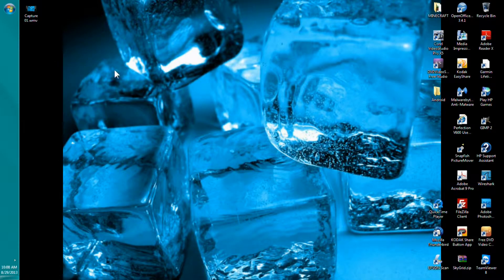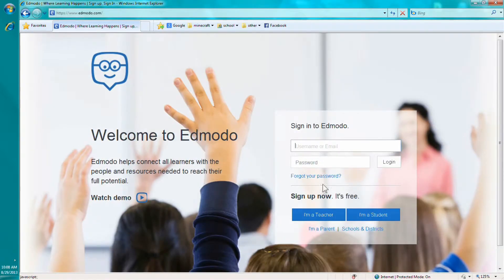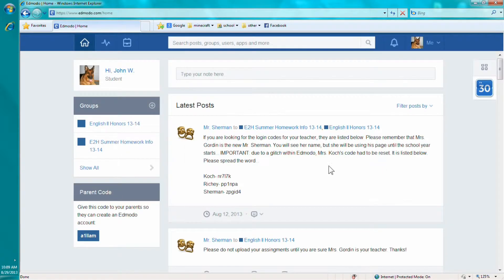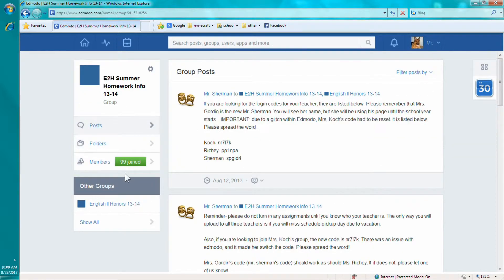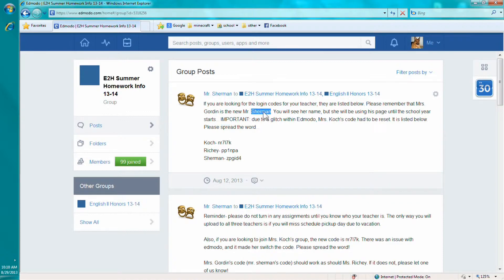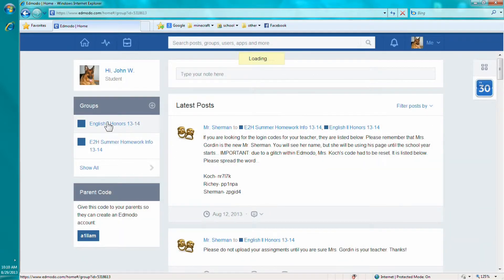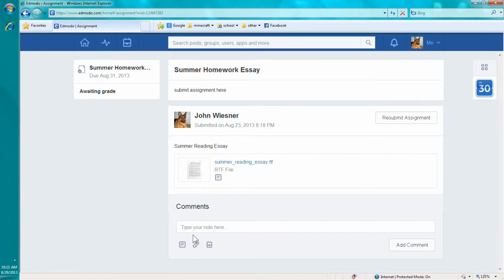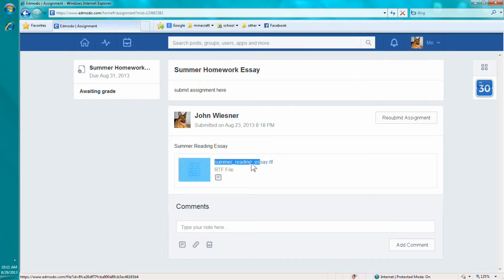How to upload assignments to edmodo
Video used for Intro:

Drugs in Minecraft! (Animation)